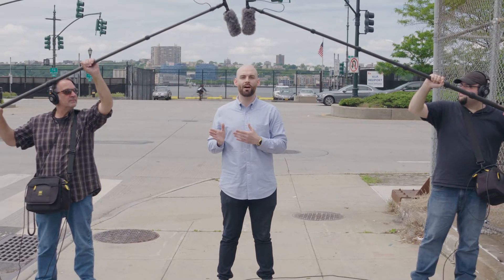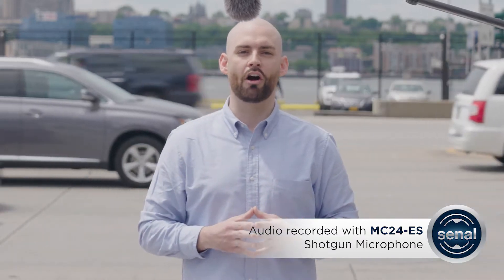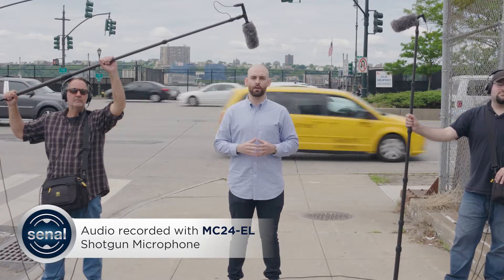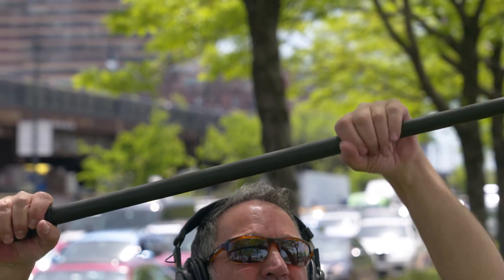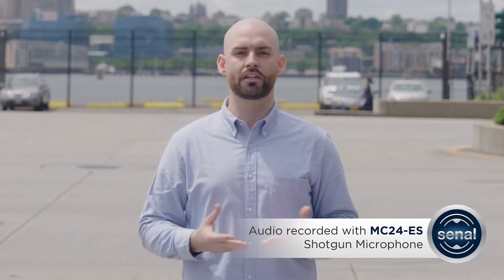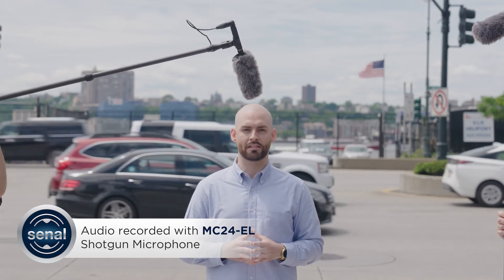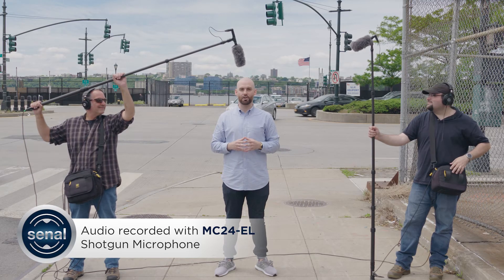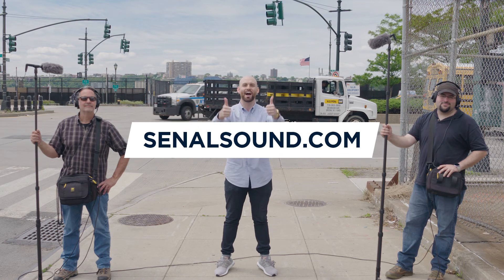Mics in the Fast Lane: Senal MC24-EL & ES Shotgun Microphones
Join Shawn, Tommy and Dave as they head for Manhattan's West Side Highway to test the on/off-axis properties of Senal's MC24-EL & MC24-ES shotgun microphones in extreme environments.